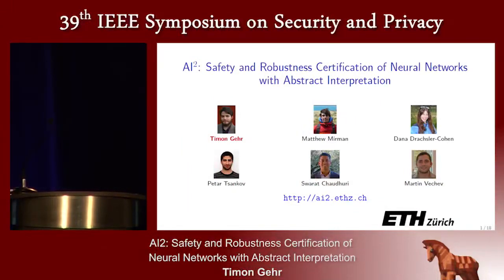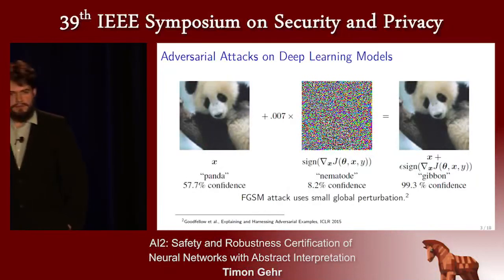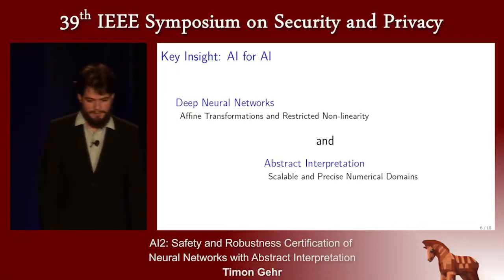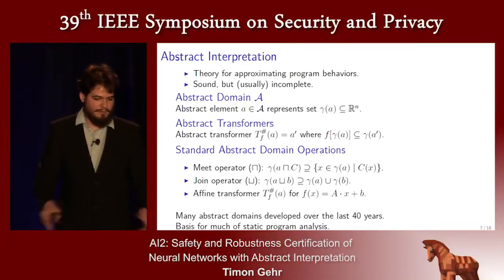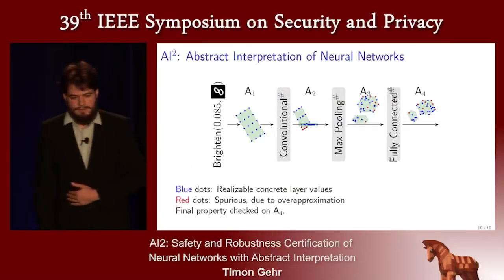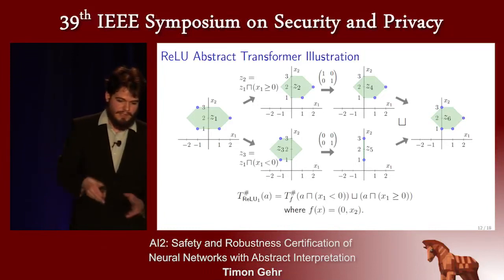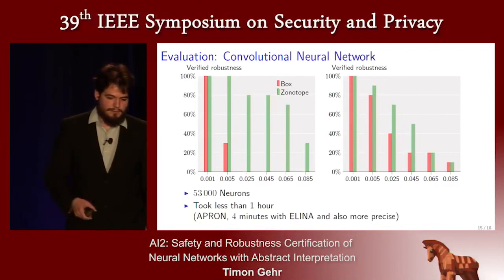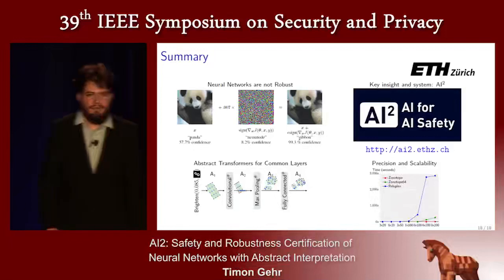AI2 Safety and Robustness Certification of Neural Networks